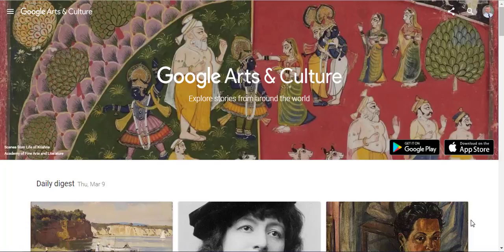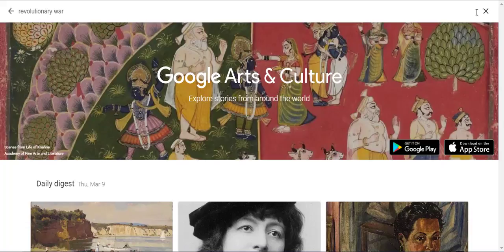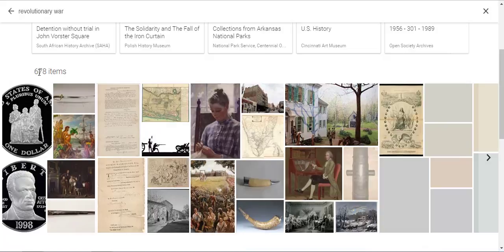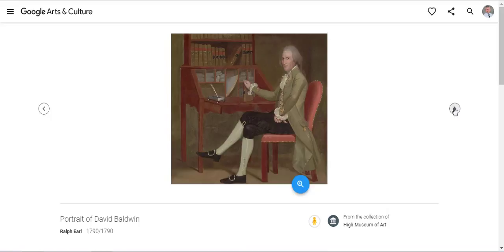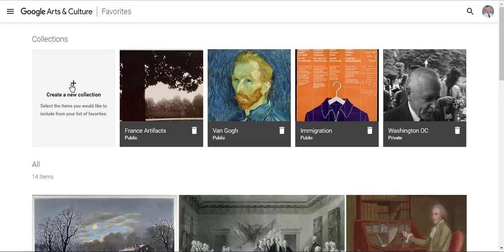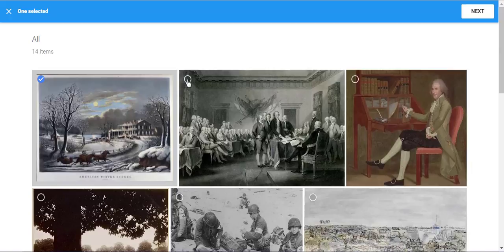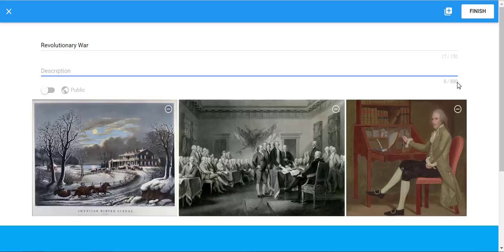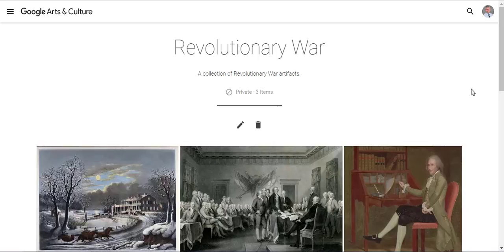Google Arts and Culture - Curating a Collection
This tutorial is designed to help teachers and students curate their own collections in Google Arts and Culture